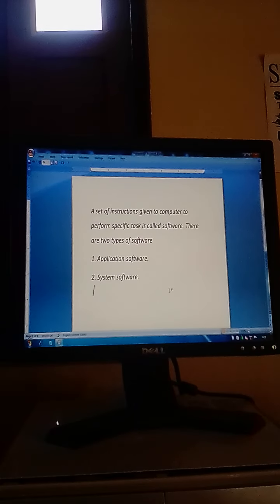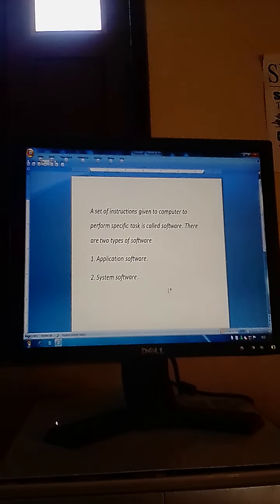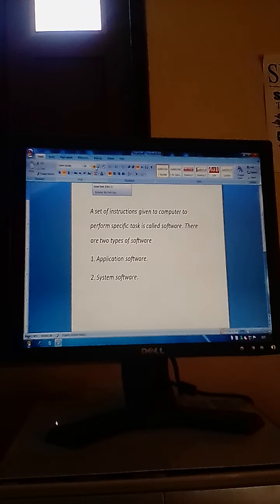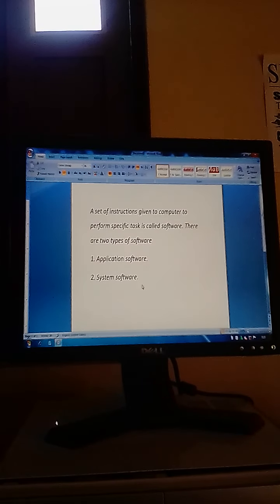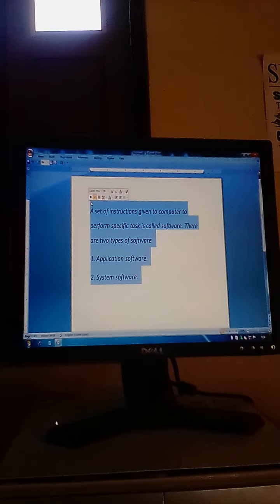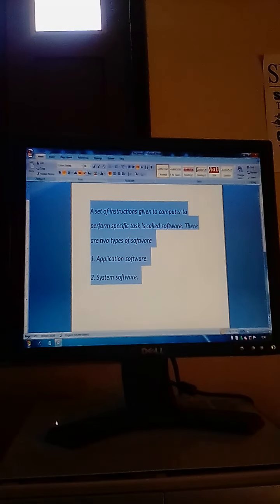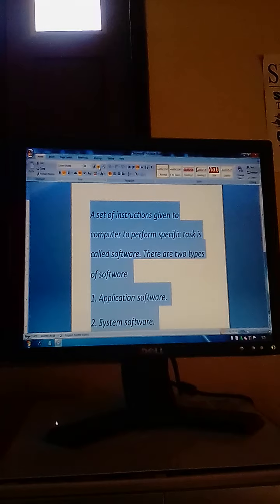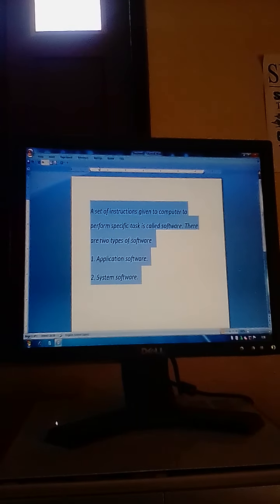Class VI Computer Chapter 03 Lecture 07